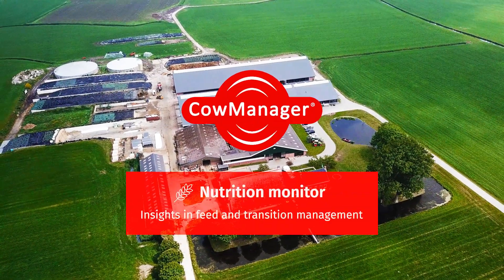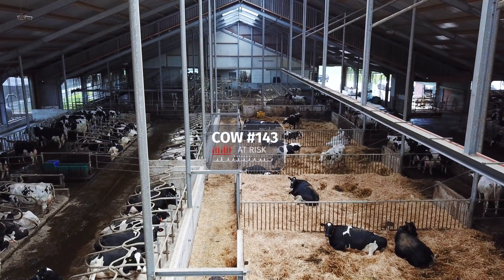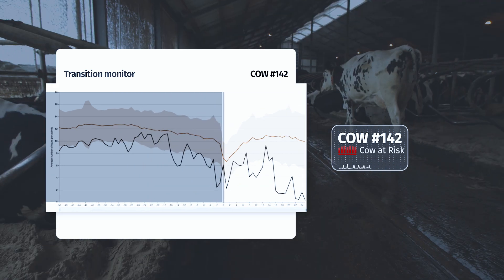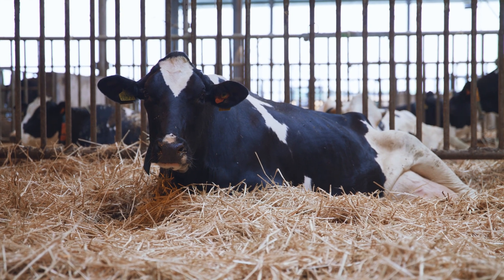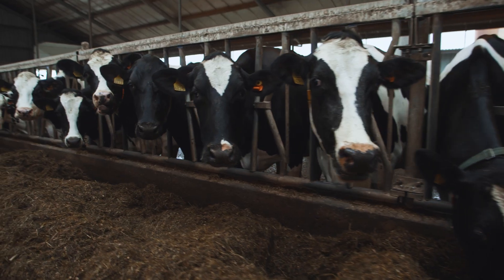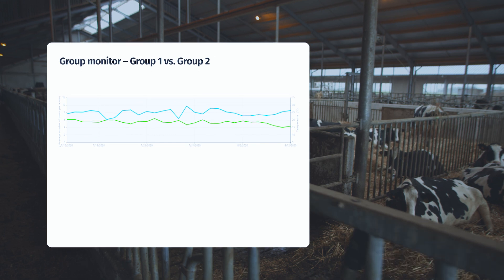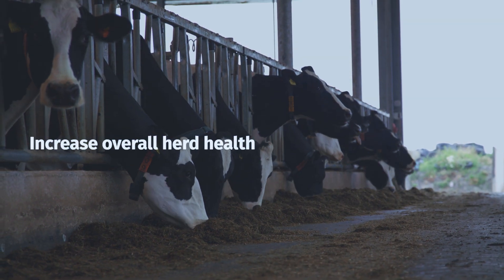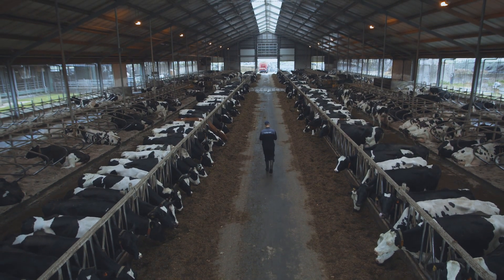CowManager's Nutrition Module: Insights in Feed and Transition Management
Improve your transition and feed management with in-depth insights in cows' performance.

CowManager's Nutrition Module sends timely notifications regarding cows at risk during the transition period, heat stress, low feed intake and herd health.

The combination of these alerts, with clear graphs and comparison functionalities, allow you to approach herd management in a preventive, proactive, and precise manner. Resulting in better cow health and a more productive herd.